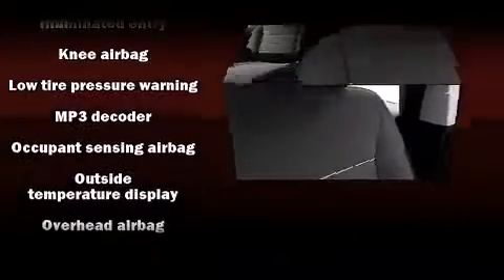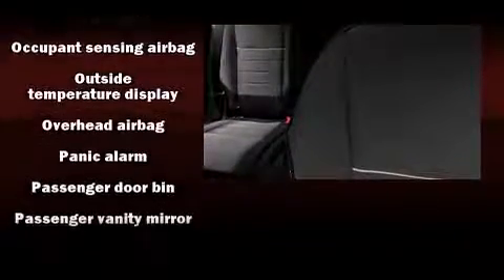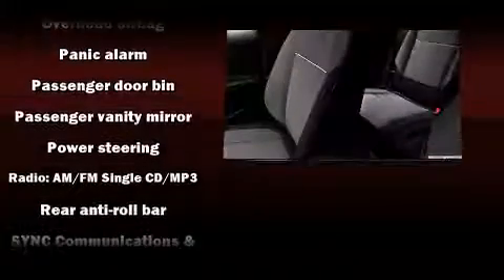2014 Ford Escape SE in Monroeville, PA 15146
Day Ford
3696 Wm Penn Hwy

Load your family into the 2014 Ford Escape. Smooth gearshifts are achieved thanks to the 2 liter 4 cylinder engine, and for added security, dynamic Stability Control supplements the drivetrain. Four wheel drive allows you to go places you've only imagined. Turbocharger technology provides forced air induction, enhancing performance while preserving fuel economy. The following features are included: adjustable headrests in all seating positions, front bucket seats, air conditioning, front fog lights, power windows, remote keyless entry, and more. Take assurance in side curtain airbags, providing head protection in the event of a severe collision. We pride ourselves in the quality that we offer on all of our vehicles. Stop by our dealership or give us a call for more information.